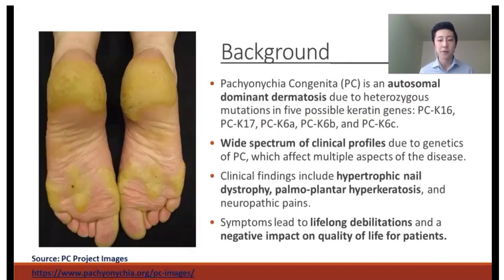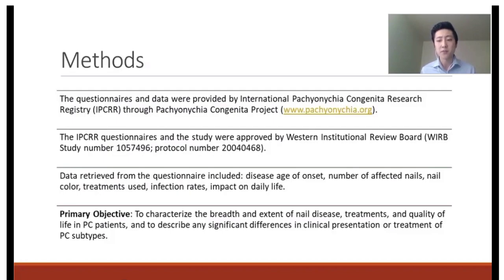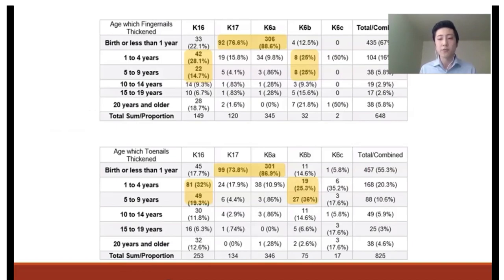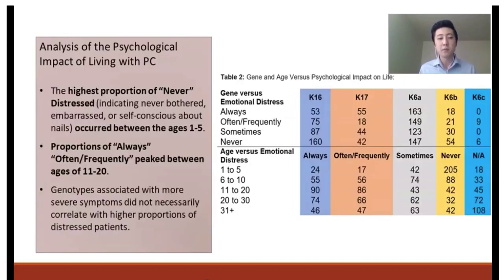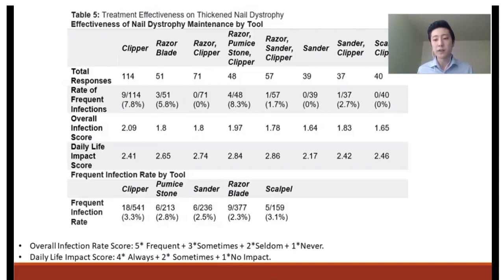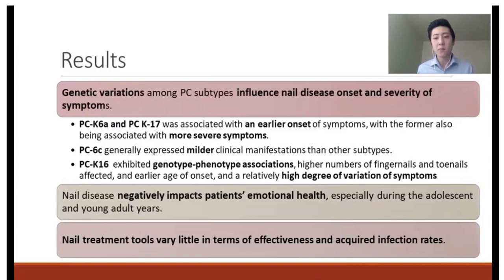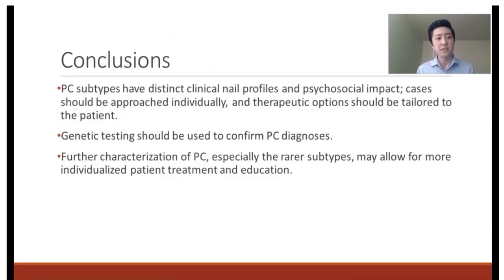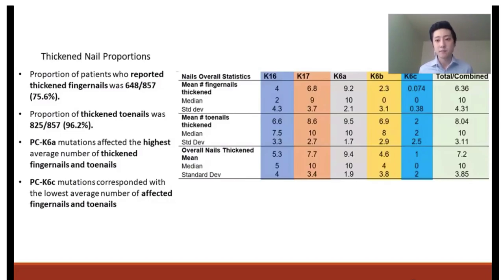IPCC Virtual Symposium 2020 at the SID - Novel Distinctions in Pachyonychia Congenita Nails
The International Pachyonychia Congenita Consortium (IPCC) Virtual Symposium 2020, an associate group meeting of the 2020 Virtual Society for Investigative Dermatology (SID) meeting.

Presentation: Novel Distinctions in the Profiles, Impact, and Management of Nail Disease in Pachyonychia Congenita Subtypes
Presenter: Albert Wu, MS.

PC Project and the IPCC welcome all collaborating scientists, medical professionals and industry partners to join with us as we fight for a cure for this painful, debilitating disease. or contact PC Project .